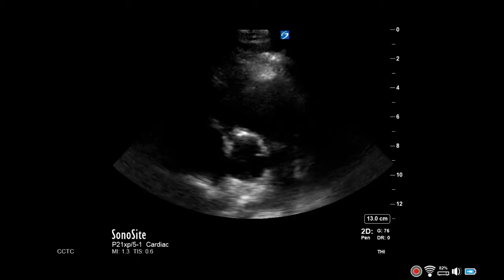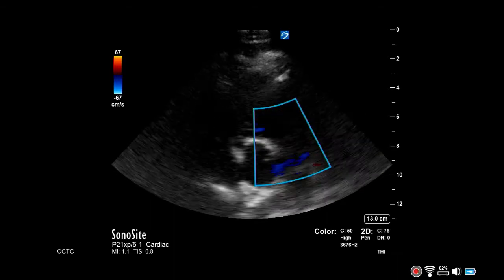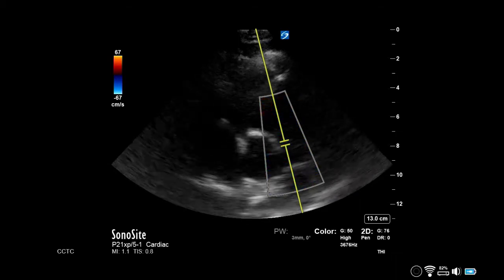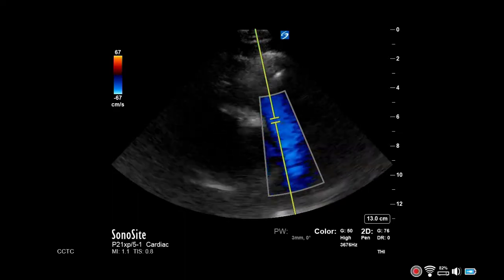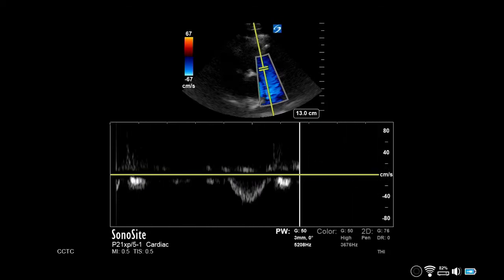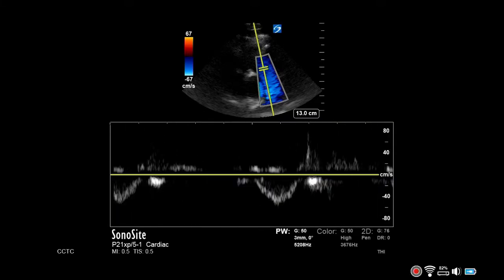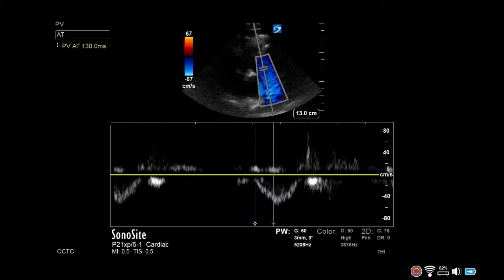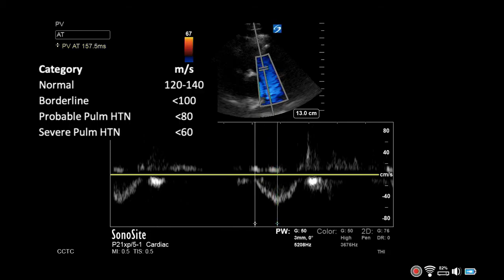How to...Measure Pulmonary Acceleration Time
In this video we show you how to measure pulmonary acceleration time; use this measurement as part of your evaluation for pulmonary hypertension and right ventricular dysfunction.